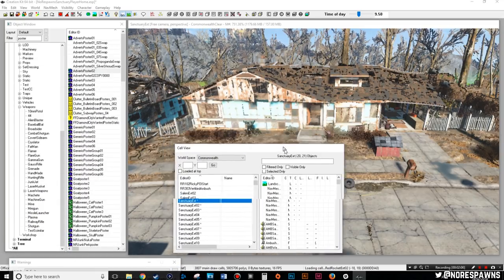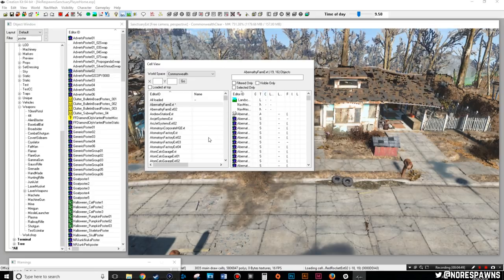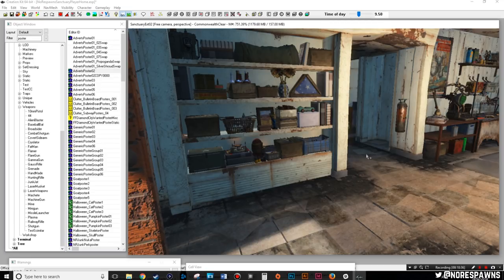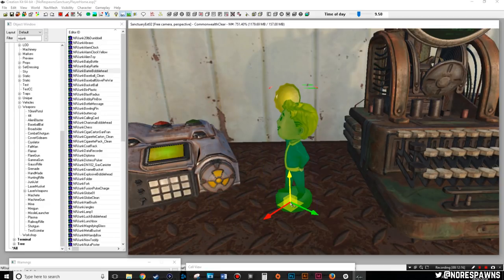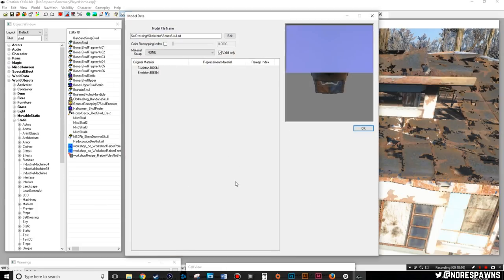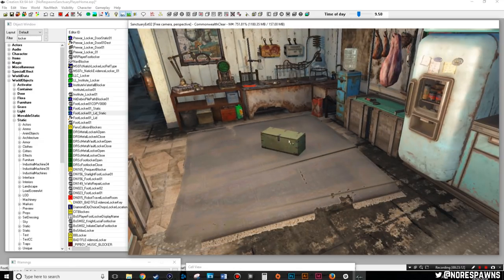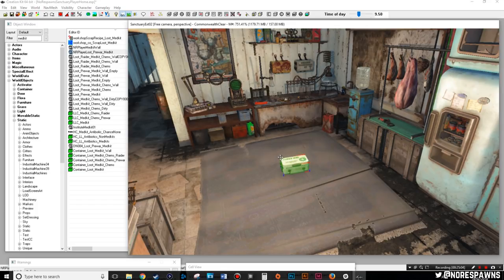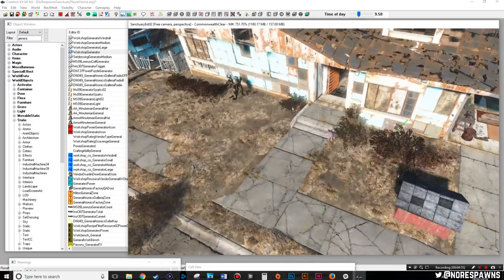Fallout 4 Creation Kit - Basics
On request from quite a few of you - here is a crash course on the basics of the creation kit. With this video, you should be able to create simple custom environments using in-game assets.